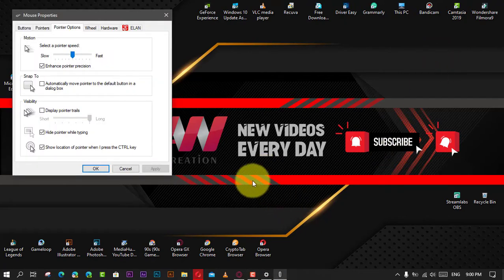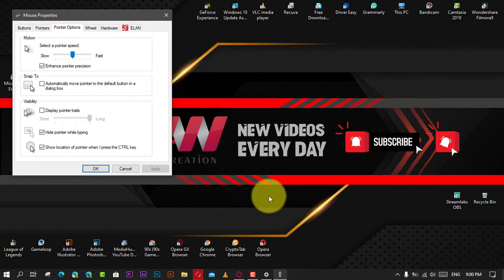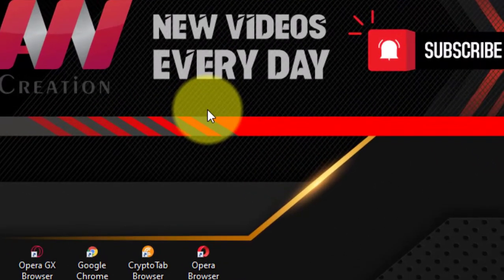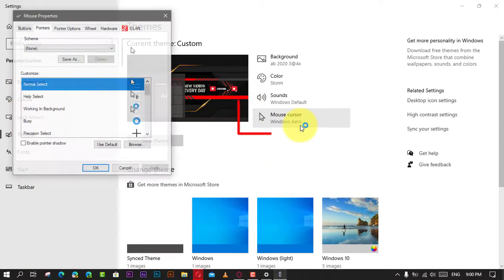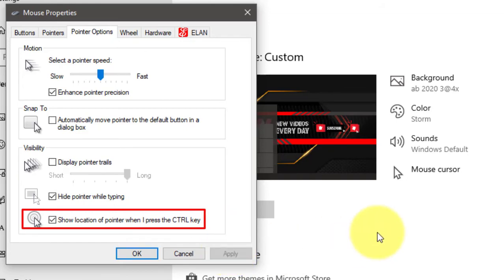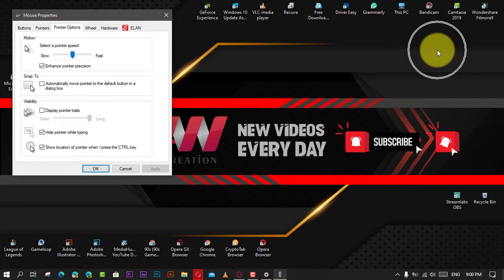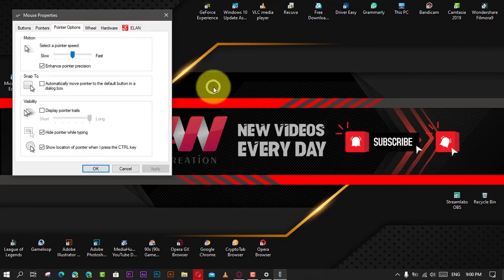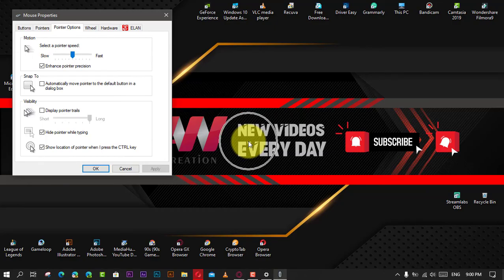How to Quickly Locate Mouse Pointer on Windows 10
Navigating Windows 10 often requires using the mouse, but it’s not uncommon to lose track of the mouse pointer, especially when using a multi-monitor setup. Losing sight of the pointer can be frustrating, particularly during tasks that require precision. Fortunately, Windows 10 includes a feature that makes it easy to locate the mouse pointer with just a press of the "Ctrl" key, which encircles the pointer with a visual indicator.

In this guide, we’ll walk you through the steps to enable this feature and ensure you never lose track of your mouse pointer again.

Why Finding the Mouse Pointer Matters
The mouse is a crucial tool for interacting with your computer, and being able to quickly find the pointer can save time and reduce frustration. This is particularly important in environments with multiple monitors or high-resolution screens, where the pointer can easily get lost in the expanse of display space.

For users with visual impairments or those who work in brightly lit environments, this feature can significantly enhance usability. By enabling the "Show location of pointer when I press the CTRL key" option, you can easily pinpoint the cursor’s location, improving your workflow and reducing strain on your eyes.

Step-by-Step Guide to Enable the Pointer Location Feature
Step 01: Right-Click on the Desktop

Start by right-clicking anywhere on your desktop screen. This action opens a context menu with various options for personalizing your display settings.

Step 02: Access Personalization Settings

From the context menu, select "Personalize." This option takes you to the Windows 10 personalization settings, where you can adjust themes, background images, and more.

Step 03: Navigate to Themes

In the Personalization window, you’ll see several options on the left-hand side. Click on "Themes" to access theme-related settings, including those for mouse pointers and cursors.

Step 04: Open Mouse Cursor Options

Under the Themes section, you’ll find a link labeled "Mouse cursor." Click this link to open the Mouse Properties window, where you can customize the behavior and appearance of your mouse pointer.

Step 05: Select the Pointer Options Tab

In the Mouse Properties window, navigate to the "Pointer Options" tab. This tab contains settings related to the movement, visibility, and speed of the mouse pointer.

Step 06: Enable the Pointer Location Feature

Within the Pointer Options tab, you’ll find a checkbox labeled "Show location of pointer when I press the CTRL key." Check this box to enable the feature.

Step 07: Apply the Changes

After checking the box, click the "Apply" button at the bottom of the window. This action saves your changes and makes the feature active.

Step 08: Confirm and Close

Finally, click the "OK" button to close the Mouse Properties window. The feature is now enabled, and you can quickly locate your mouse pointer by pressing the "Ctrl" key.

Benefits of Using the Pointer Location Feature
Enabling this feature offers several benefits:

Improved Efficiency: Quickly locating the mouse pointer can save time, especially when working on multiple screens or with high-resolution monitors.

Accessibility: For users with visual impairments, this feature can make using a computer more manageable by reducing the time spent searching for the cursor.

Customizability: The option is easy to enable and disable, allowing you to tailor your computer's behavior to your needs without the need for third-party software.

Additional Tips for Enhancing Mouse Usability
Increase Pointer Size: If you often lose track of the pointer, consider increasing its size through the same Mouse Properties window under the "Pointers" tab.

Change Pointer Color: Changing the pointer color to something more visible against your desktop background can also help in quickly locating it.
Use Pointer Trails: Enabling pointer trails can make it easier to track the pointer’s movement across the screen, particularly on high-resolution displays.

Conclusion
By following these simple steps, you can easily enable a feature in Windows 10 that allows you to find your mouse pointer quickly by pressing the "Ctrl" key. This small but effective tweak can make a significant difference in your day-to-day computer usage, especially if you frequently work with multiple monitors or have difficulty seeing the pointer.